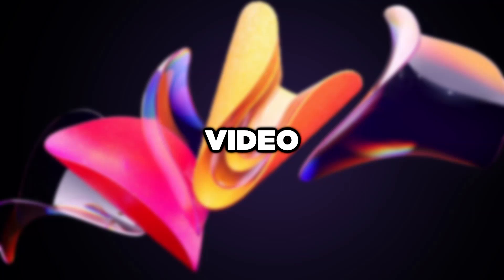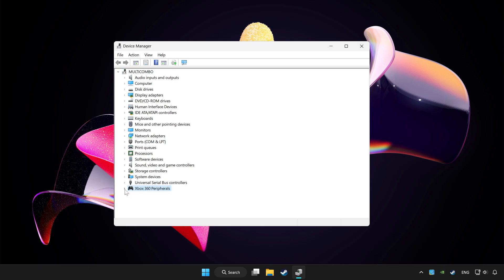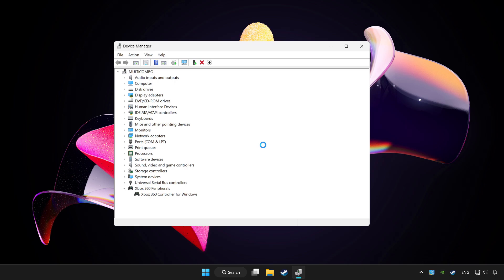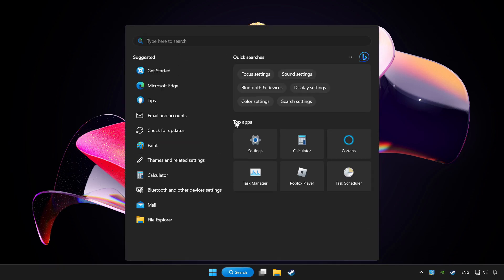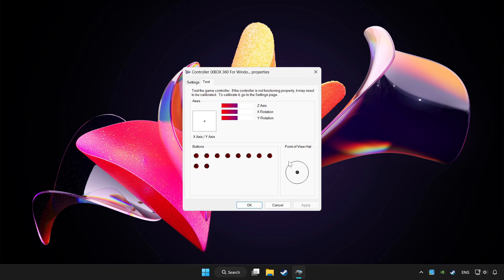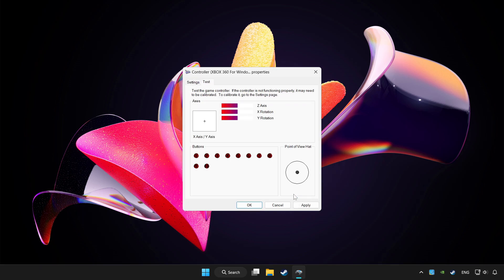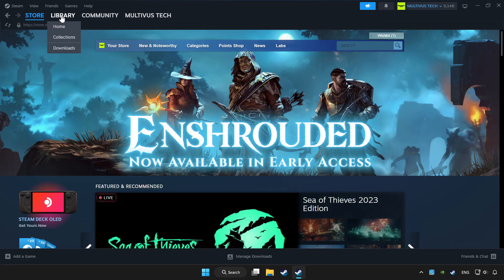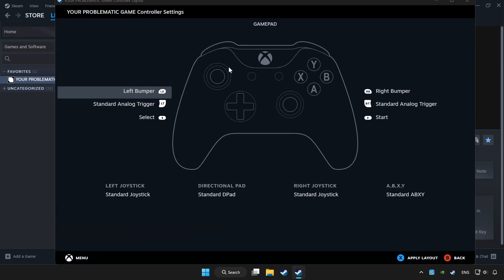FIX Assassin's Creed 1 Controller/Gamepad Not Working on PC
I'm going to show How to FIX Assassin's Creed 1 Controller/Gamepad Not Working on PC